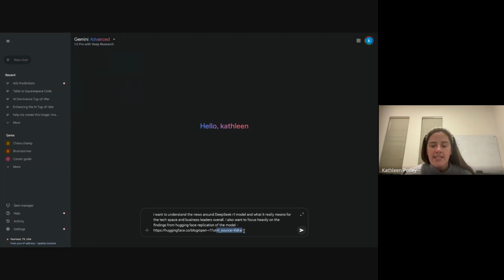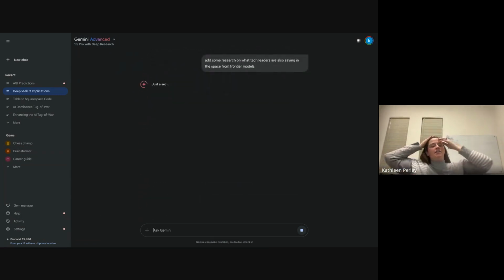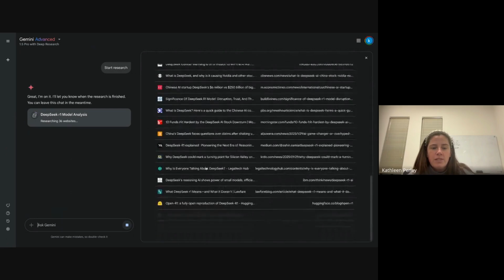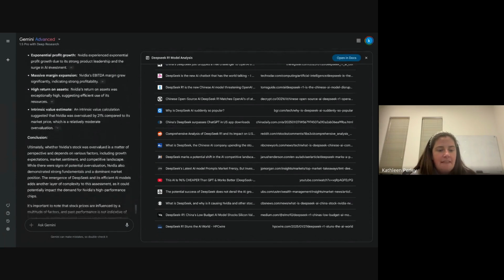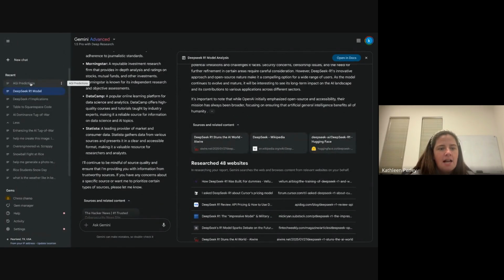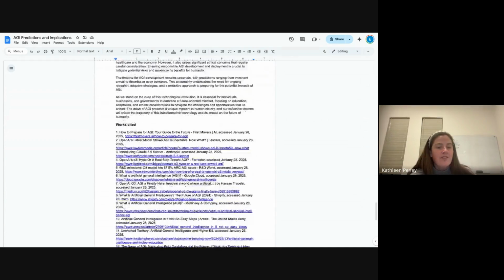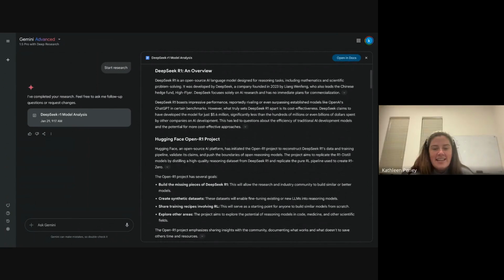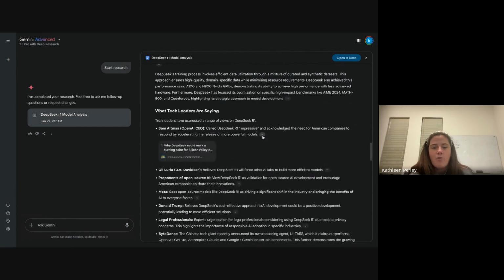Using Google's Deep Research to Investigate the New DeepSeek AI Model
🔎 Exploring Google Gemini Deep Research: AI Research in Action! 🚀

Welcome back, AI Trailblazers! In this week's episode of Demystify, host Kathleen Perley takes a deep dive into Google Gemini Advanced (1.5 Pro) and demonstrates how it can be used for deep research—specifically analyzing the latest AI chatter around DeepSeek.

📌 What You’ll Learn in This Video:
✅ How to use Google Gemini 1.5 Pro for AI research
✅ A live demo with Pat showcasing real-time queries
✅ Insights into DeepSeek’s model, Hugging Face replication efforts, and efficiency breakthroughs
✅ How Gemini helps with business, tech leadership insights, and AGI predictions
✅ The future of AI tools in education and research (Should TAs be worried? 👀)

🛠️ Bonus Applications:
💡 Using Gemini to research everyday topics (like finding the best summer camps for kids!)
📄 Seamless Google Docs integration for easy report generation

💬 What do you think? Have you tried Gemini 1.5 Pro?